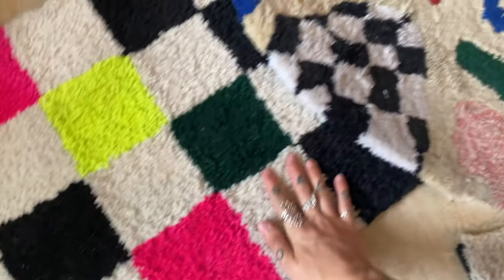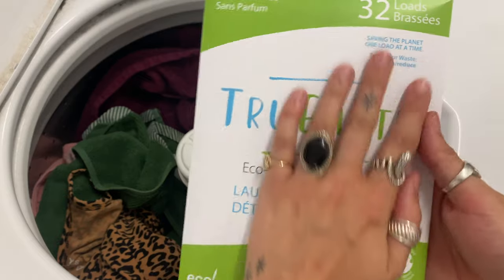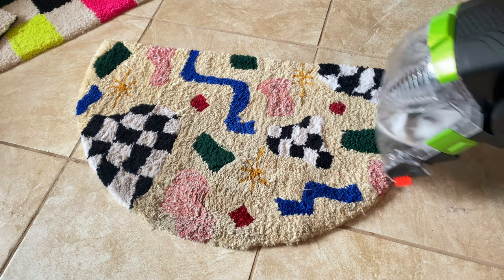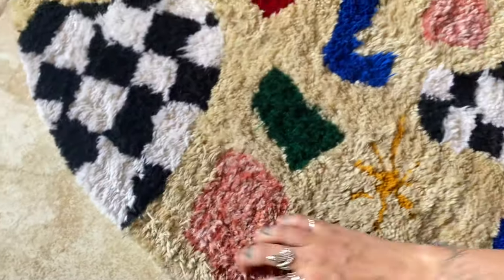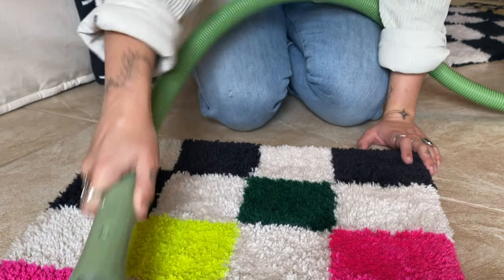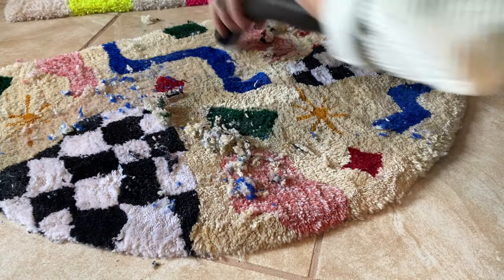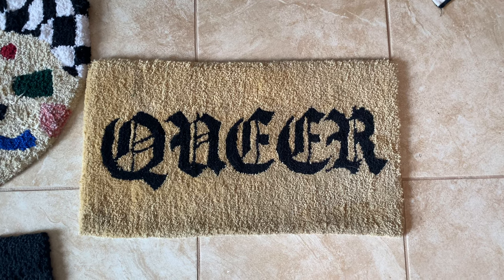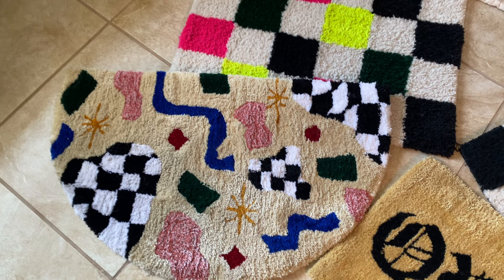HOW I CLEAN MY HAND-TUFTED RUGS (satisfying cleaning asmr)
Hi everyone! Join me as I deep clean my hand-tufted rugs. It's very satisfying to watch them transform from worn in and dirty to looking like new 😌

📝 PRODUCTS USED
BISSELL Pet Vacuum
BISSELL Little Green Carpet Cleaner Machine

📲 TEXT ME! to add me to your contacts 😁